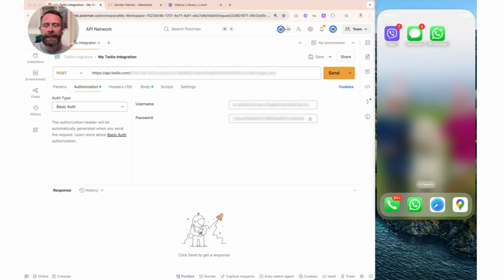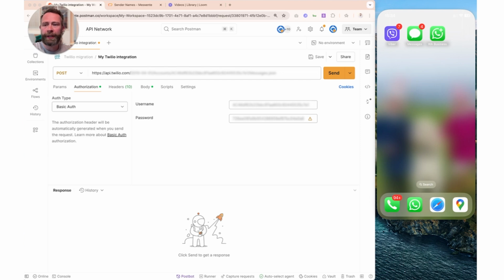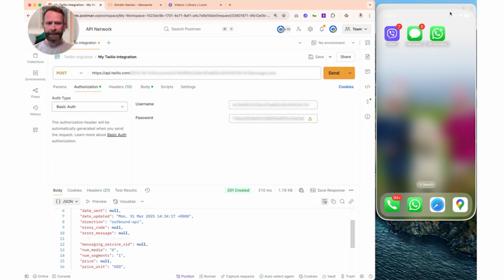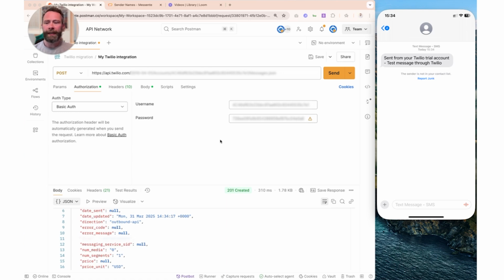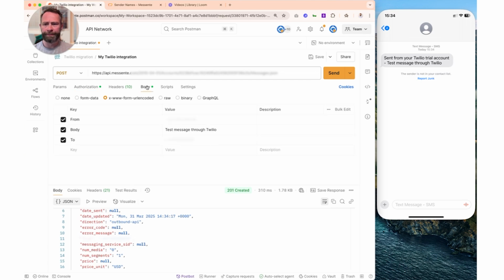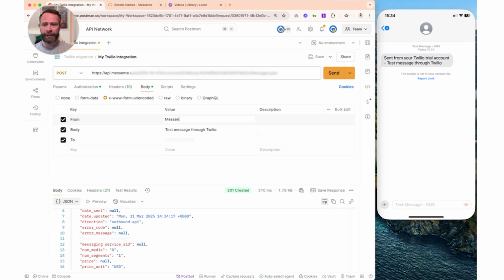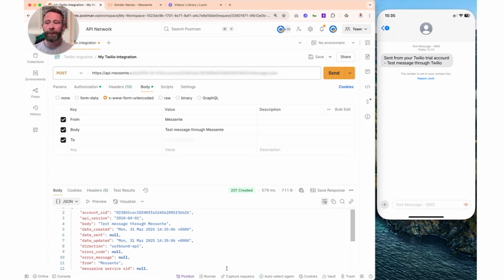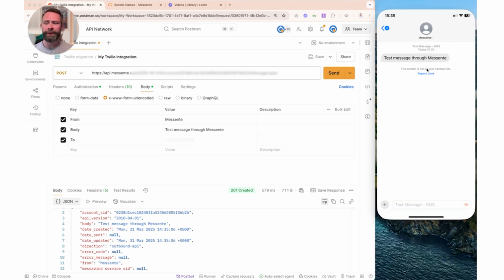How to Migrate from Twilio to Messente | A Quick Setup Guide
Switch from Twilio to Messente in minutes with our simple Wrapper.

Migrating from Twilio just got a whole lot easier. In this video, we walk you through how to use the Messente Twilio Wrapper – a simple way to switch to Messente without rewriting your codebase.

✅ Keep your existing Twilio code structure
✅ Enjoy better support, pricing, and reliability
✅ Start sending through SMS, Viber, or WhatsApp with ease

👉 Watch the demo to see how fast you can get started.

Optimize your messaging strategy with Messente and fully control your communication costs.